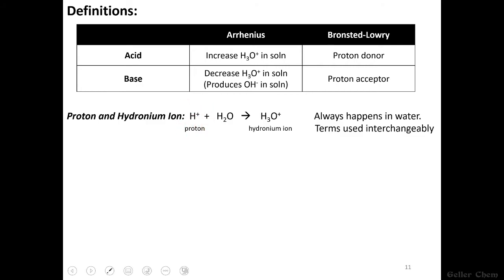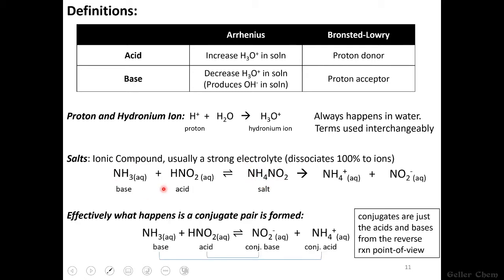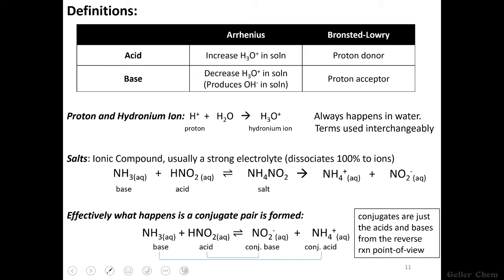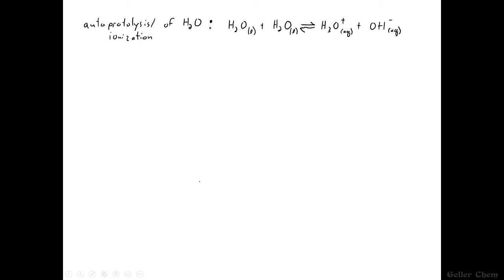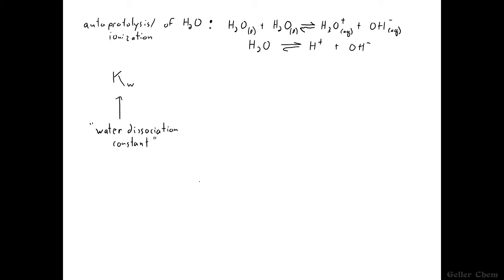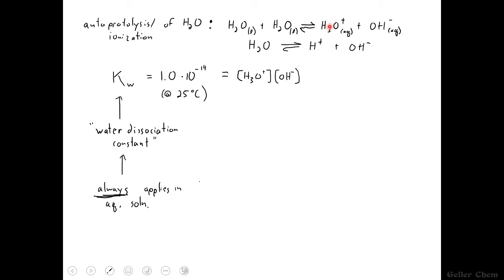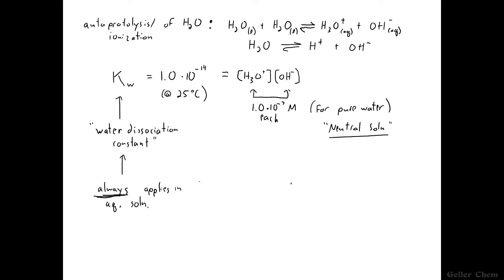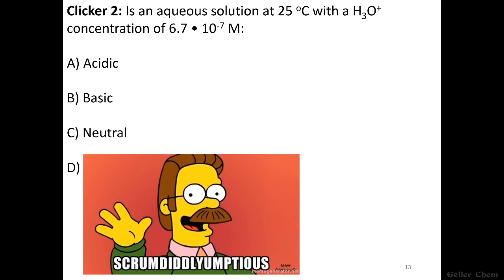2114 Lec 4_Part 2 of 3: Acids&Bases (Definitions / Kw / Acidity)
Images
Teletubby
It (1990)
The Shining (1980)
Justin Bieber
Honey Boo Boo
Game of Thrones
The Exorcist
The Simpsons:  Homer and Ned Flanders
Scream (by Van Gogh)
Psycho
Michael Jackson: Thriller
Frankenstein (1931)
Dracula (1931)
Ghostbusters (1984)
Friday the 13th
Nightmare on Elm Street

Music / Sounds
Psycho: Movie Theme